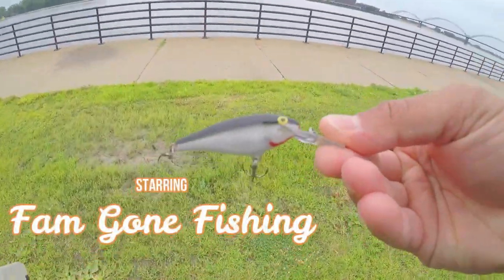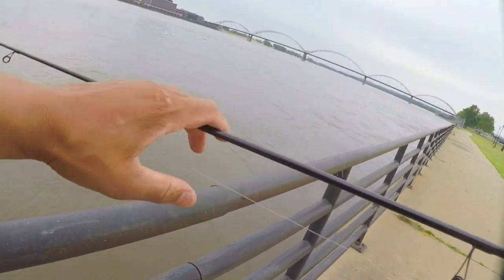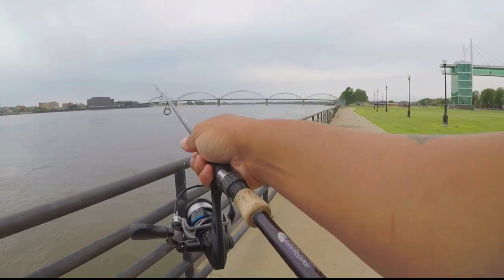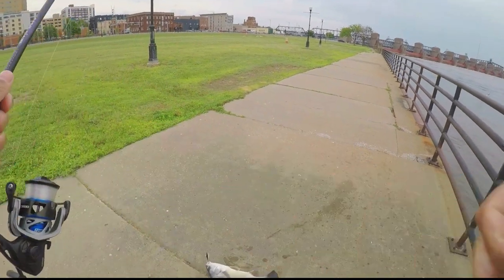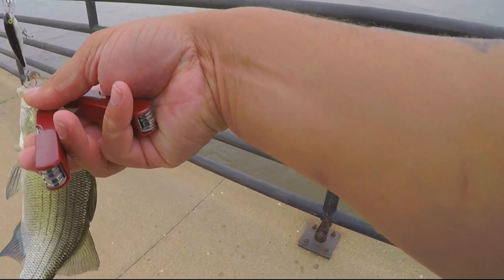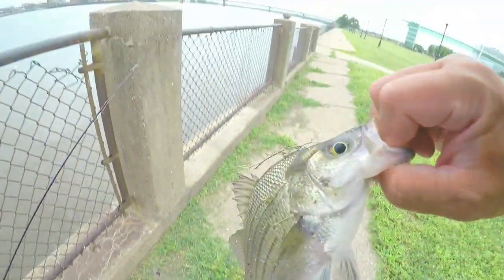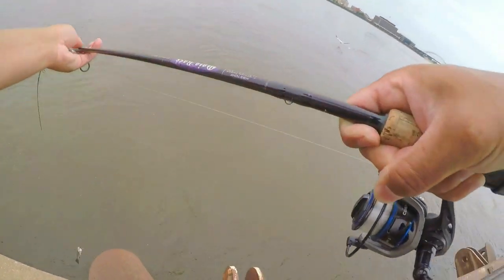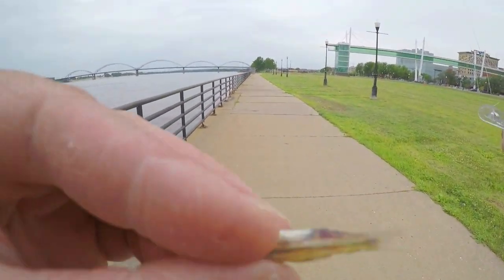Freshwater drum smallmouth bass Striped bass at the dam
Multi Species#howto